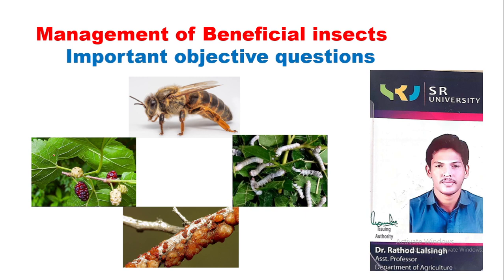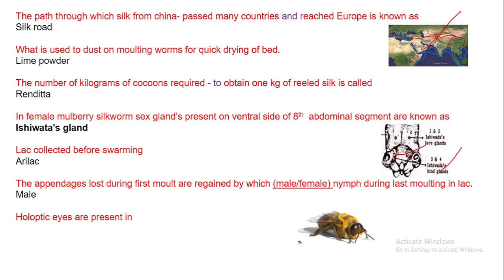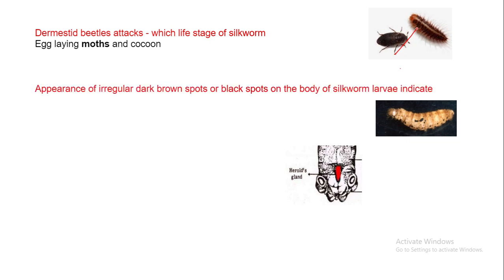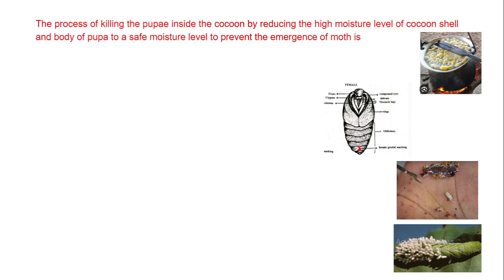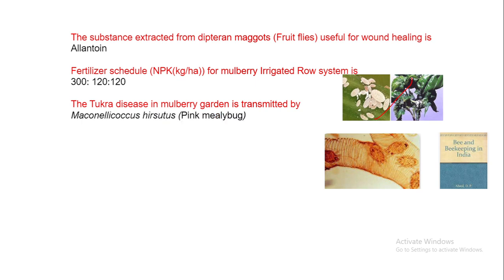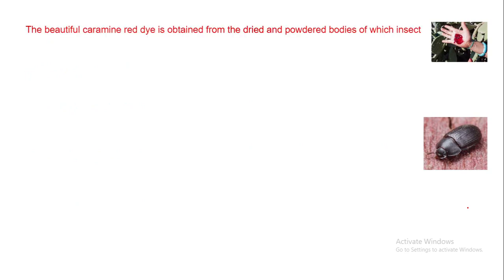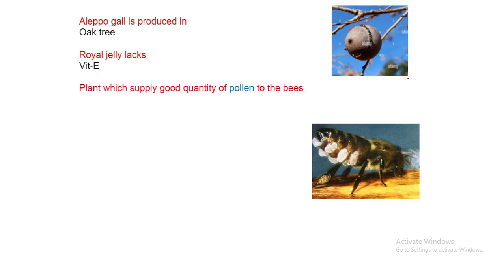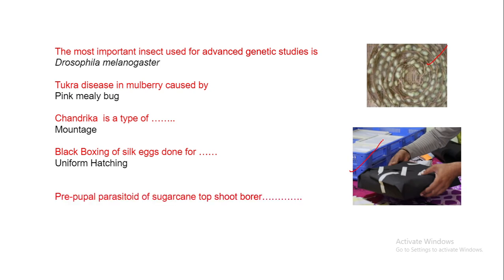Management of beneficial insects (Apiculture, Sericulture and Lac culture) objective questions-1